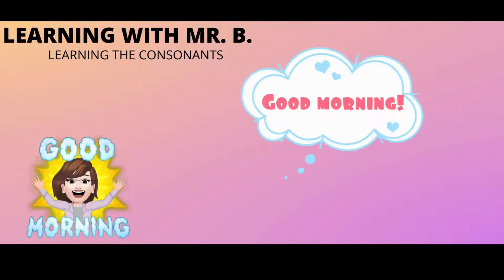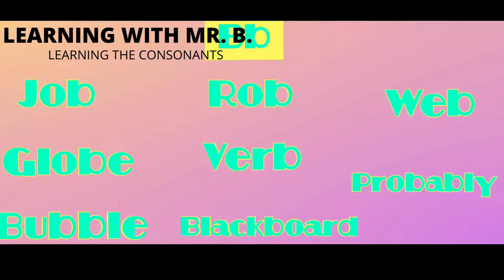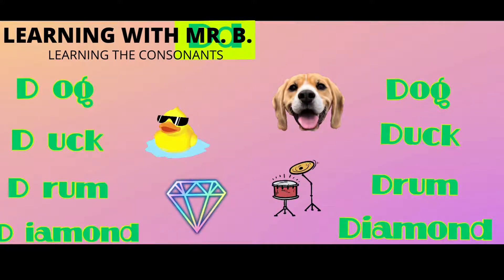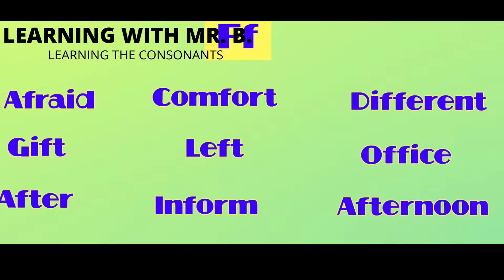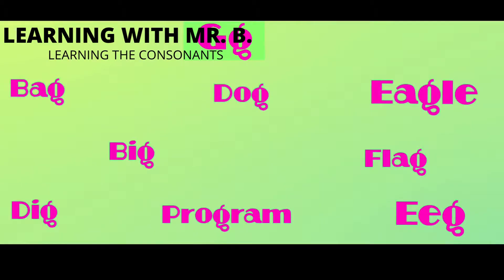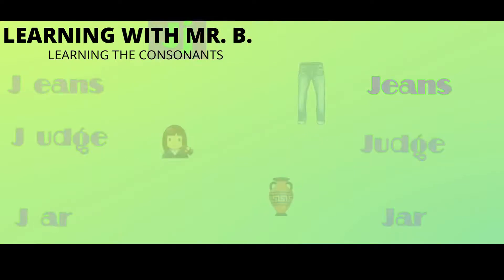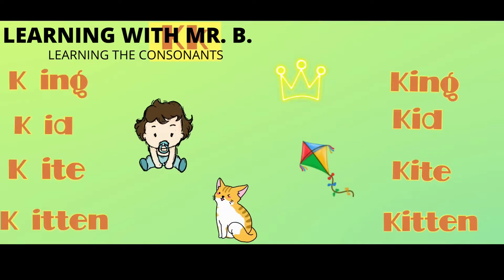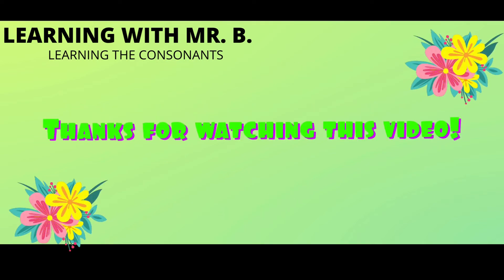LEARNING THE CONSONANTS. LEARNING WITH MR. B.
HOW IS MY DRAWING?